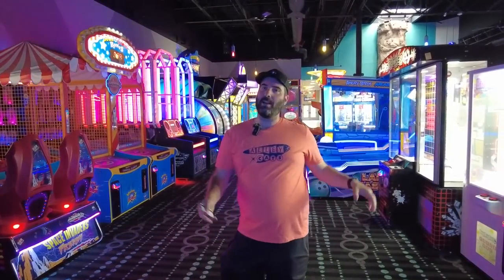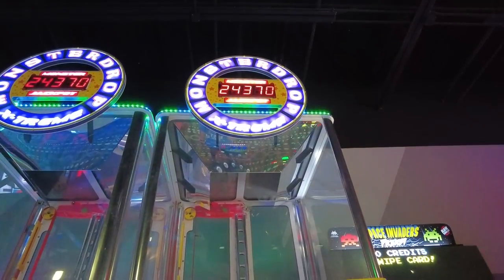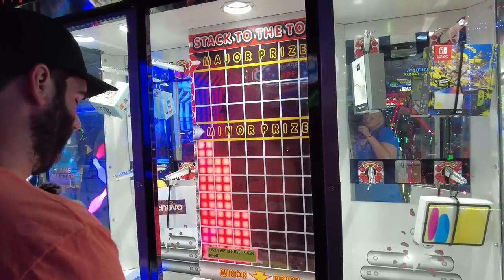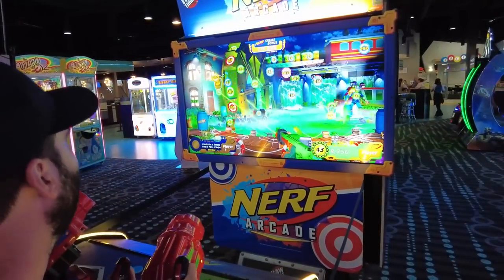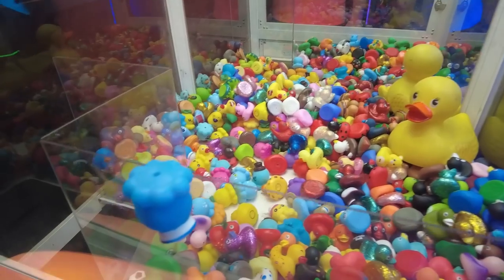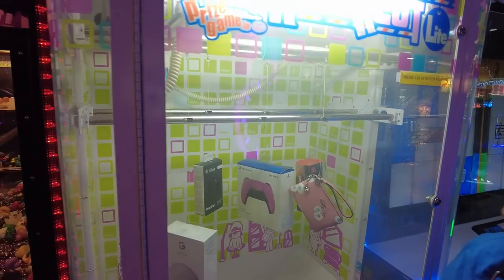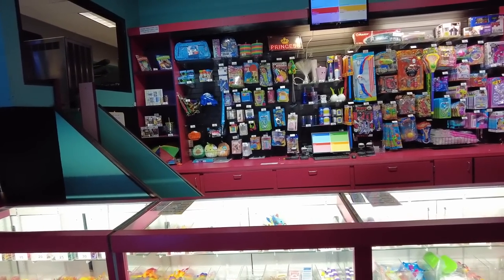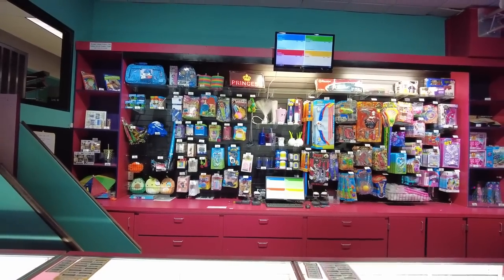Two Arcades Means Double the Fun at Alley Cats!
Thank you to Alley Cats for providing us with complementary gameplay!

If you're passing through Texas, Alley Cats in Arlington is a MUST STOP arcade. Because not only do they have one amazing arcade... they have two!! We love the updates to this family entertainment center, keeping it modern but at the same time keeping those old favorites.